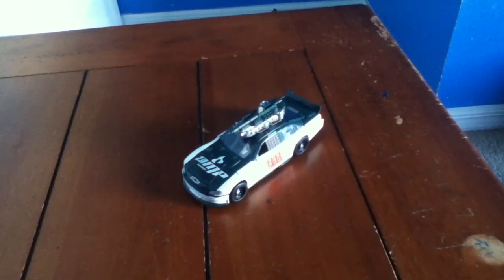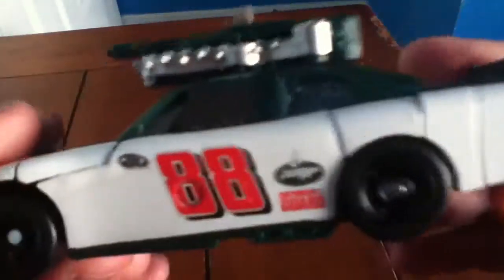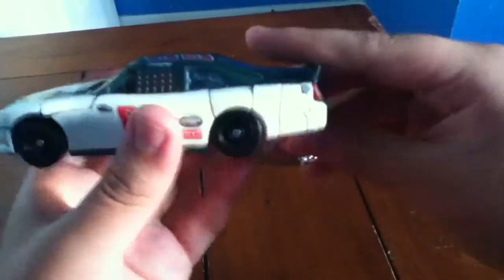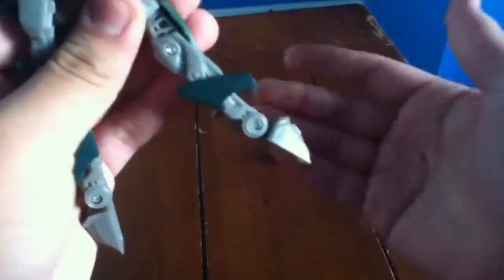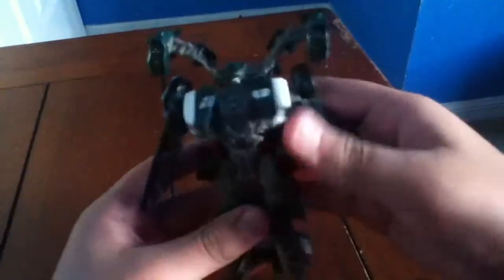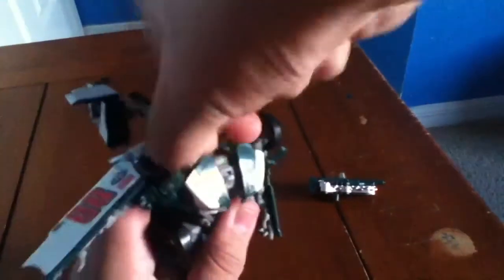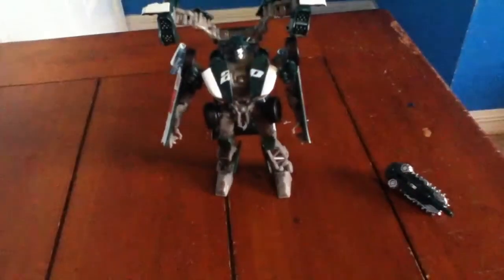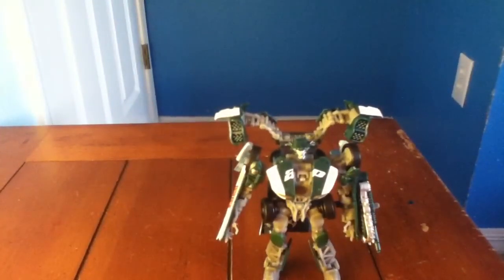DOTM DELUXE ROADBUSTER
Awsome deluxe figure